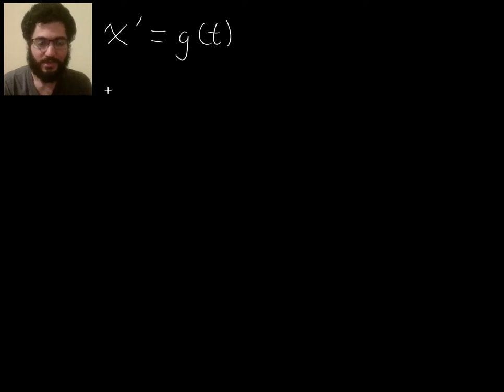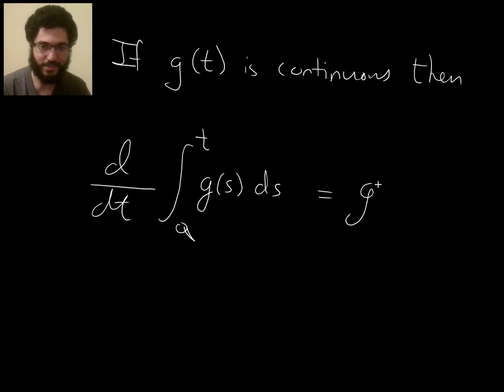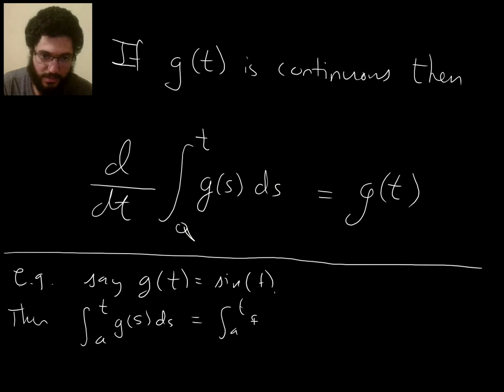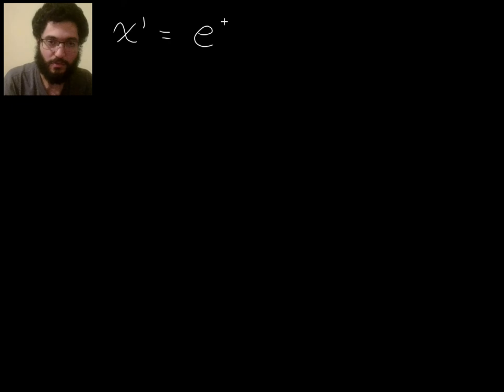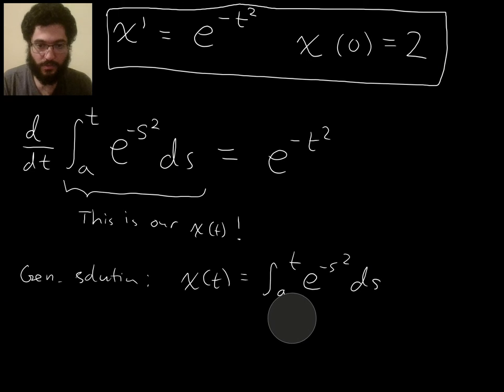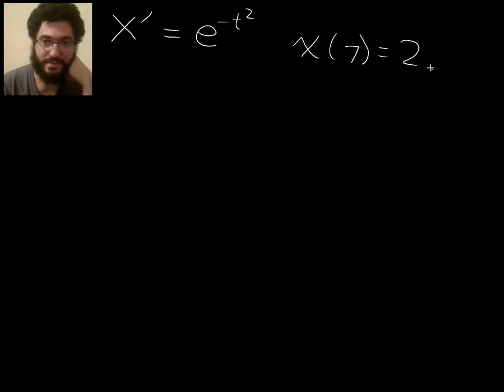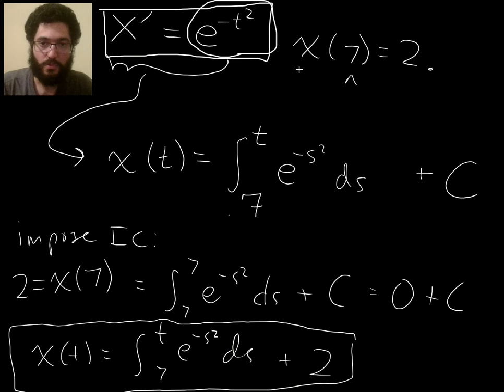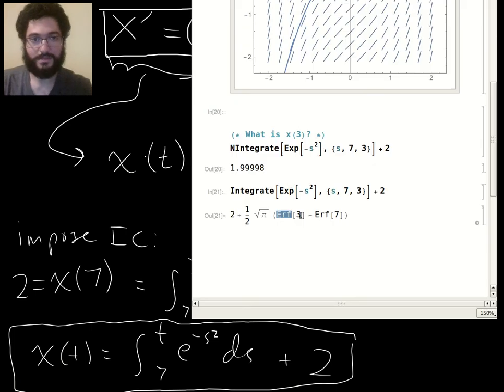4B L02P3 Definite Integrals and the FTOC